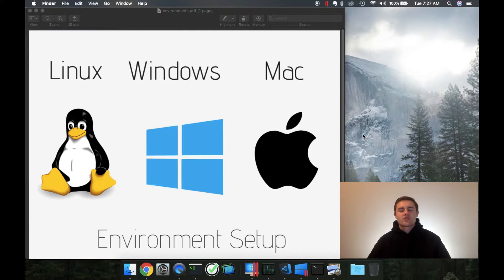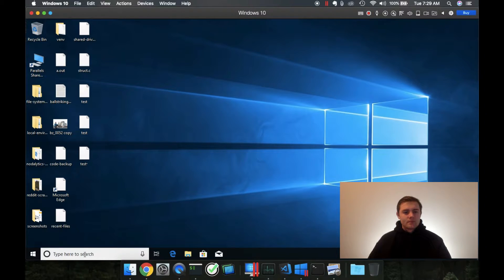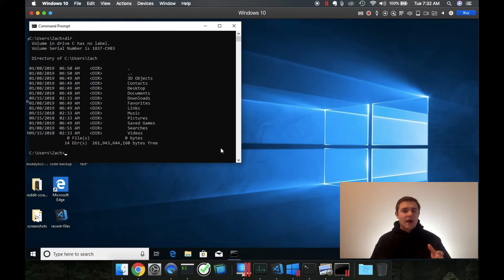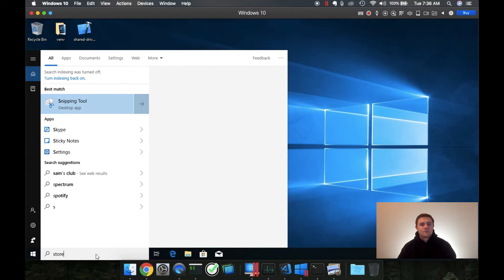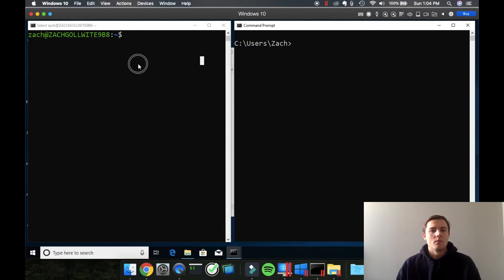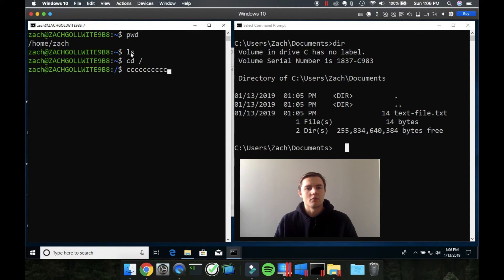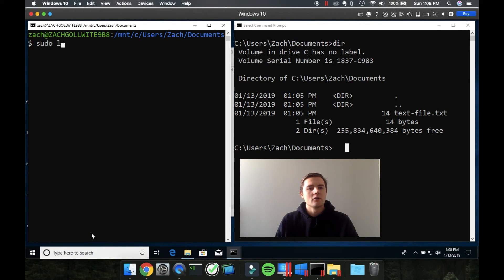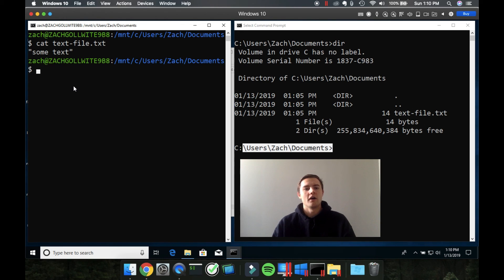How to Install Windows Subsystem for Linux (Bash on Windows)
In this video, you will learn how to install the Windows subsystem for Linux, which will allow you to run a bash shell on your Windows operating system.